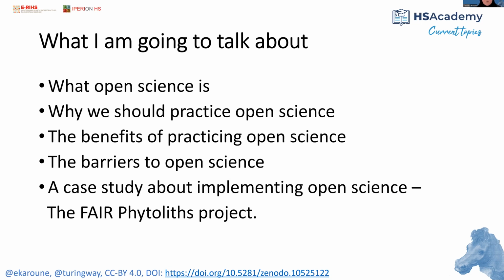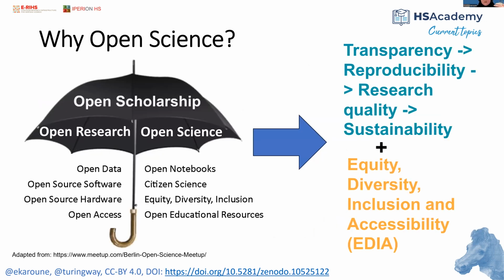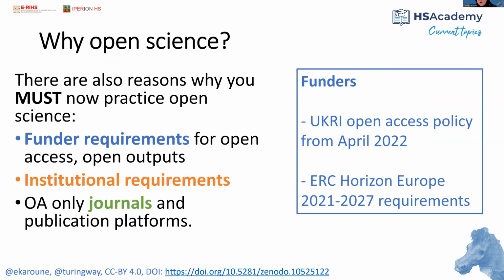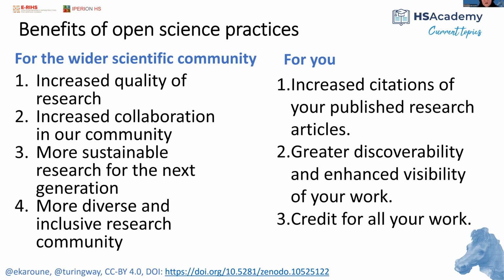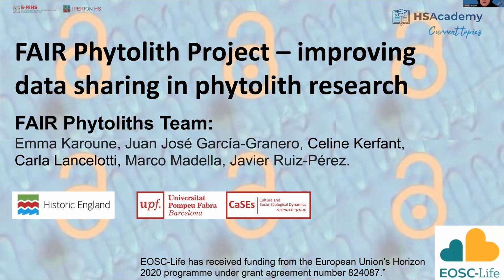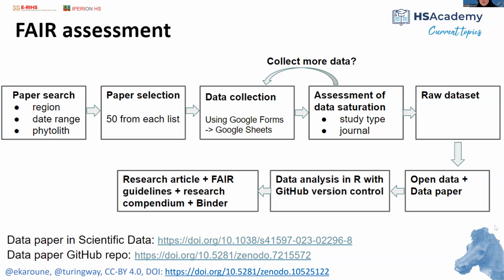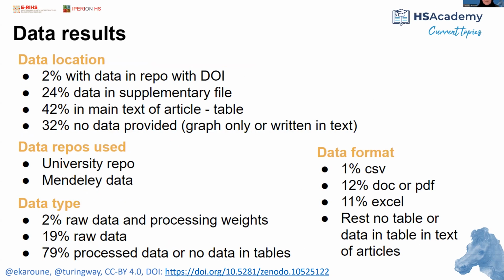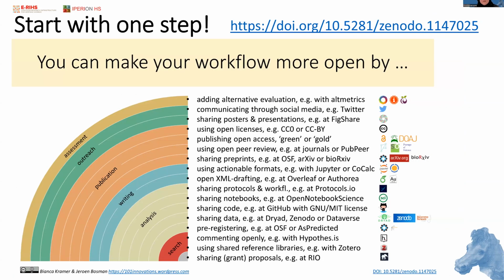CurrentTopicsHS Lecture 4/Edition 2: Open and Fair Science with a Case Study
The “Current Topics in Heritage Science” (CTinHS) lectures are organised by the young scientists of the HS Academy, a joint initiative of EU-funded IPERION HS and E-RIHS IP with the support from E-RIHS.SI (I0-E012) and E-RIHS.IT (H2IOSC project, CUP B63C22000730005). The projects IPERION HS and E-RIHS IP integrate facilities of recognized excellence in Heritage Science, offering access to a wide range of high-level scientific instruments, methodologies, data, tools and training opportunities to advance knowledge and innovation in the field.

Emma Karoune delivered the 4th lecture of the 2nd edition of the “Current Topics in Heritage Science”: Open and FAIR Science with a case study from the FAIR Phytoliths project

This lecture will introduce you to the main practices of open science and why it is important for all researcher to start moving towards more open working in archaeology. It will include a discussion of the benefits of practising open science as well as touch on the barriers that have to be overcome. There will also be a case study about the FAIR Phytoliths project – this is a project that aimed to assess phytolith data in terms of the FAIR data principles and has formed an open community to tackle implementation of open science practices.

Emma Karoune is a specialist in Archaeobotany with a PhD from the Institute of Archaeology, University College London. Emma works at The Alan Turing Insitute as a Senior Research Community Manager across multi-domains. She is a core contributor to The Turing Way (an open-source community-led guide to reproducible research). Emma is working closely with the Turing Skills Team to lead a project on Professionalising traditional and modern data science roles. This project is funded by a Skills Policy Award. She is the Principal Investigator on the FAIR Phytolith Project (Historic England and Universitat Pompeu Fabra) funded by EOSC Life. Emma is a Software Sustainability Institute Fellow focusing on promoting a more accessible and inclusive research culture. She is also working with Elixir-UK as a FAIR Data Stewardship Training Fellow to develop training resources for FAIR data management. Emma works closely with the Open Life Science Programme as a mentor and expert.

This video reflects only the author's view and the Agency and the European Commission are not responsible for any use that may be made of the information it contains.